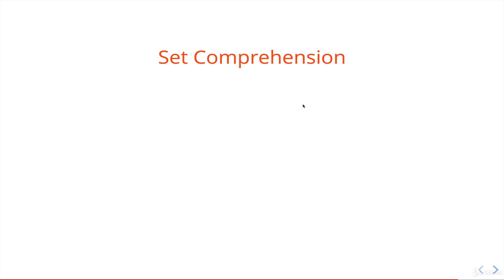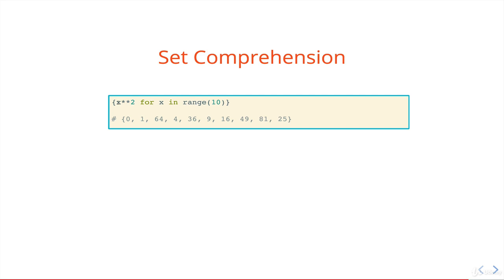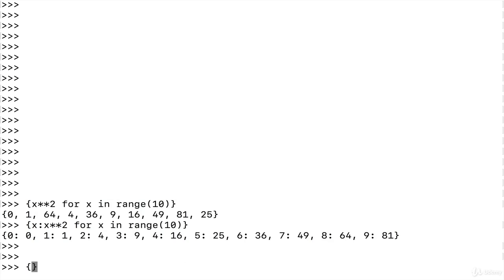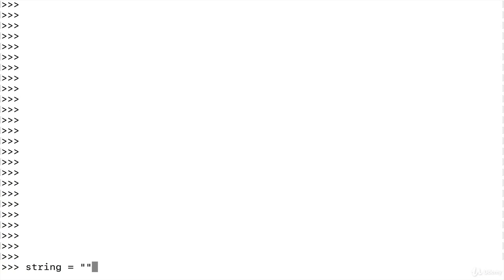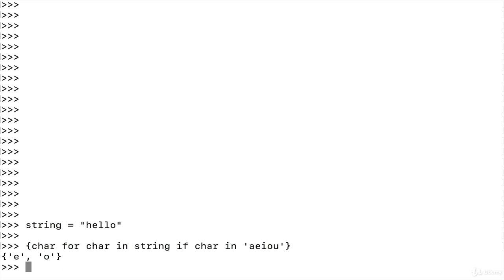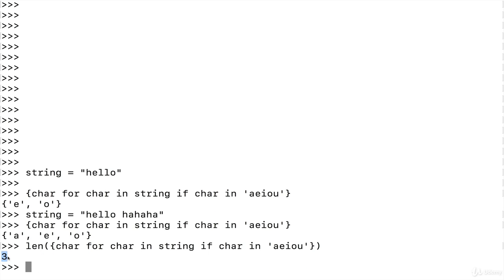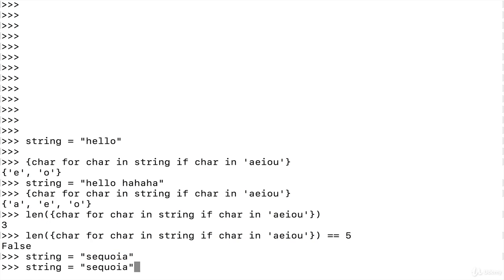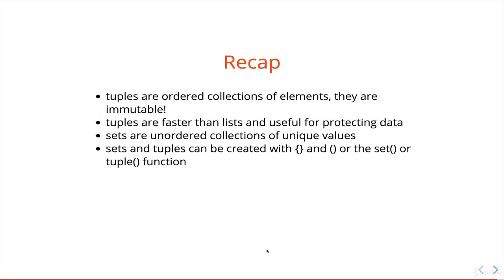144 Set Comprehension and Recap